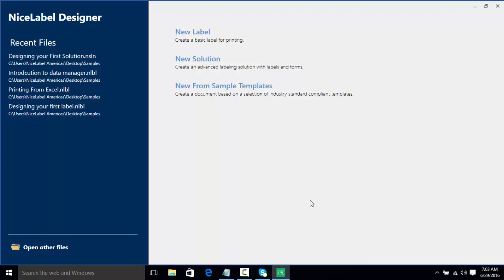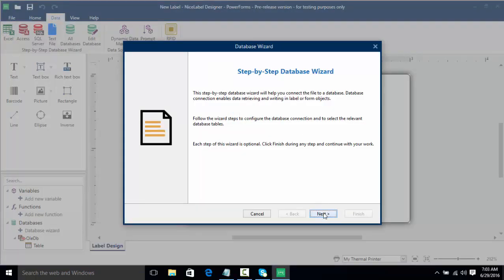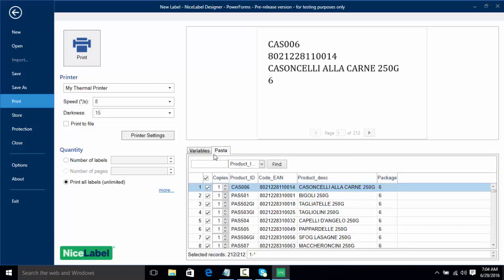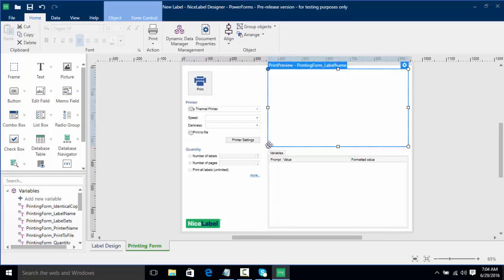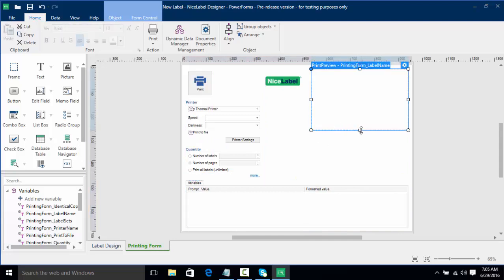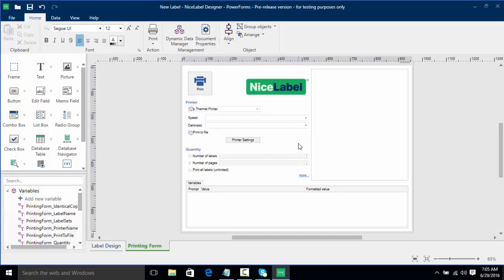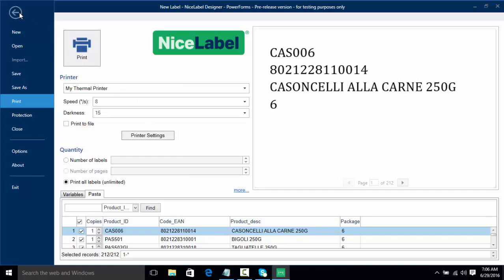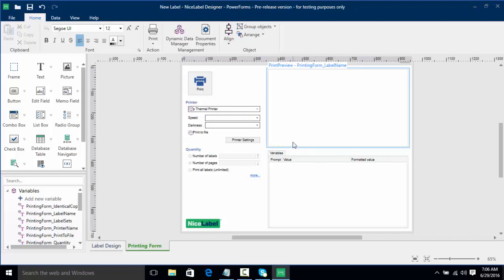Персонализиране на печатни форми с NiceLabel | NiceLabel Customize your print form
Абонирайте се за канала ни.